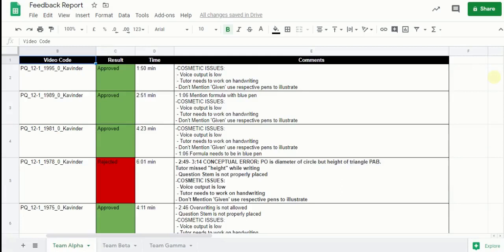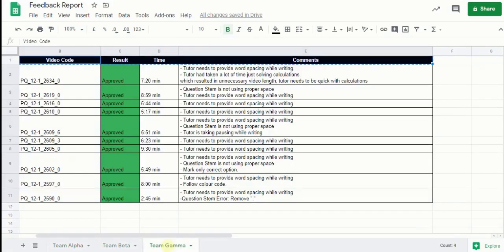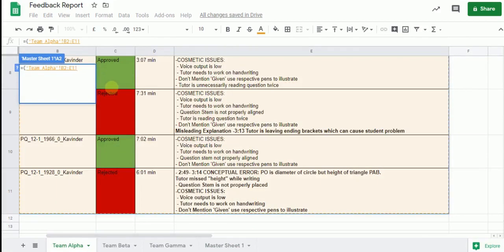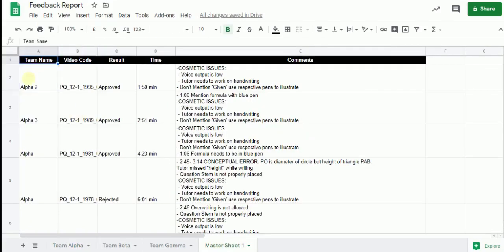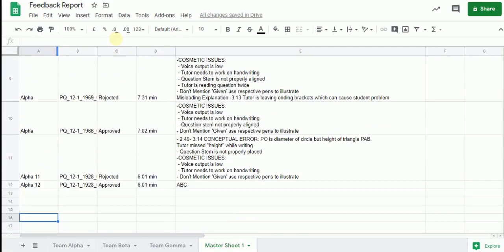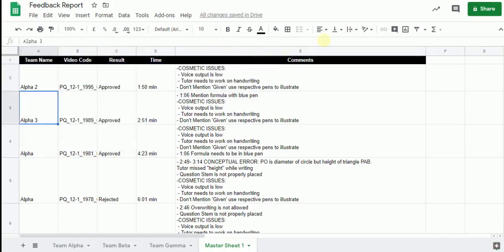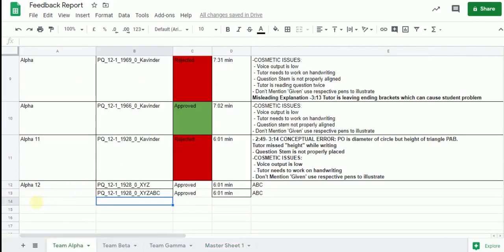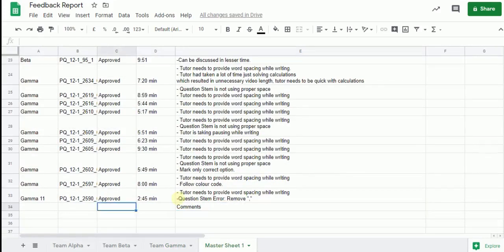Master Sheet or Consolidated Sheet in Google Sheet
Master Sheet, Compiled Sheet or Consolidated sheet will help you bring the data from multiple individual sheets to one sheet and sorting data using QUERY function.
Google Sheets| Excel| Master Sheet|  Compiled Sheet| Many Sheet to One Sheet| Consolidated Data| Consolidated Sheet.